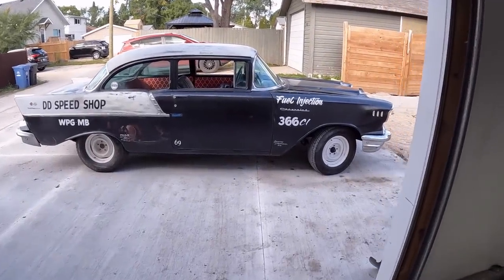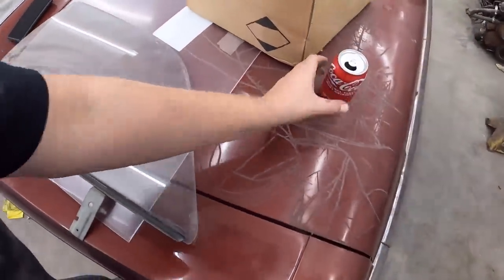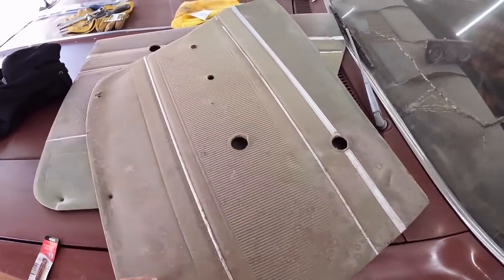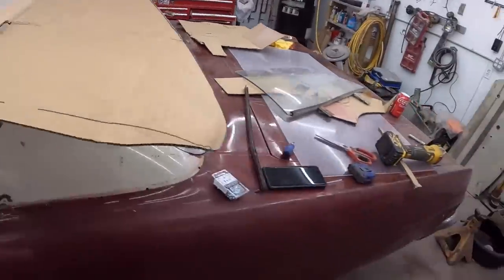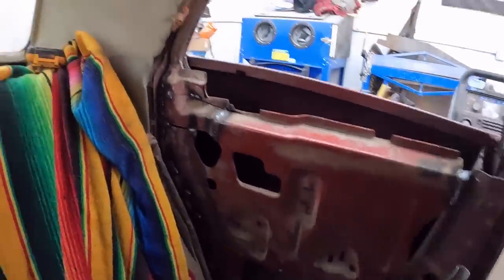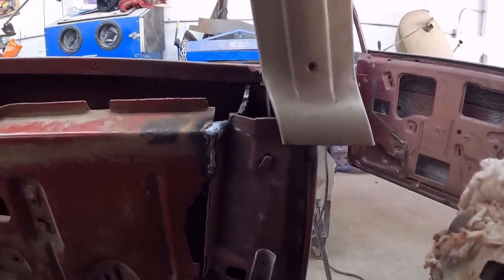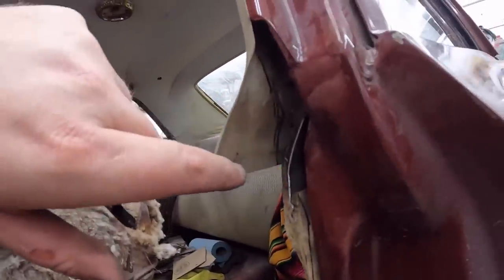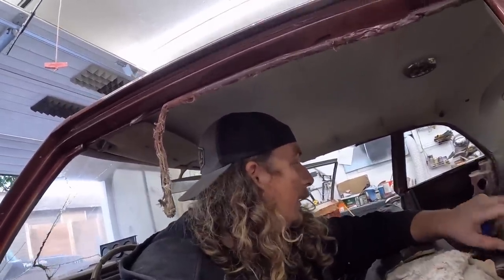Top TWO DOOR CONVERSION Question Answered! "How Are You Going To Make The Rear Windows Work?"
Every time I cut up one of these old 4 doors and turn them into 2 doors, I get the same question.  "How the heck are you going to make the rear windows work like factory?"  Well is this video I let the cat out of the bag and show you all of my secrets.

Making an interior for a 2 door conversion is always worst part of the build. 2 door panels can be ordered but that's a fortune! The whole point of a 4 door to 2 door conversion IS TO SAVE MONEY! So we butcher up the factory 4 door stuff and make it work. Looks good from where I'm sitting.

Send us your Junk:
1881 Portage ave
Ferry Road RPO
Winnipeg, Manitoba
R3J 3X7